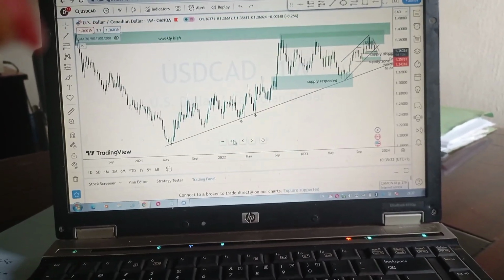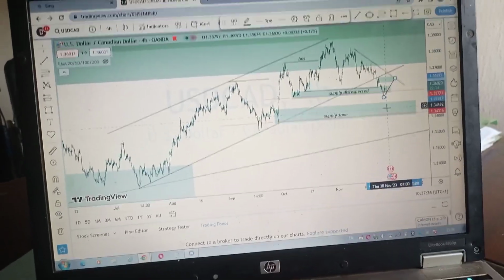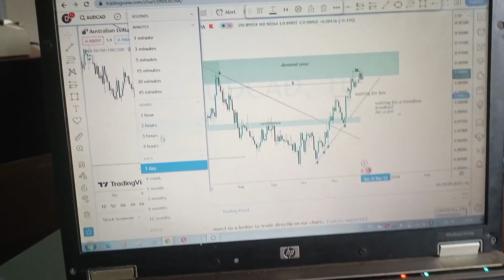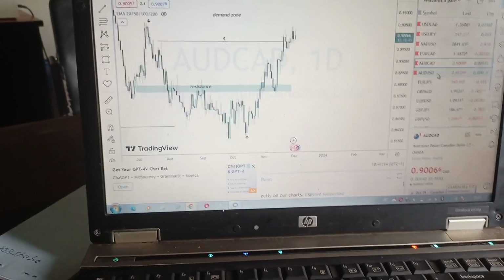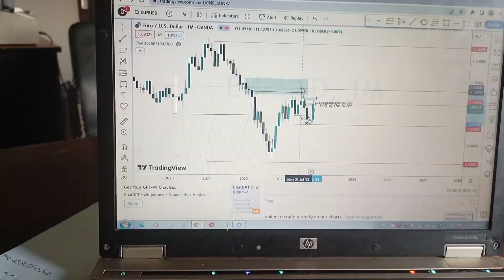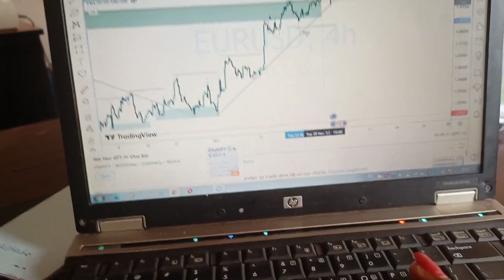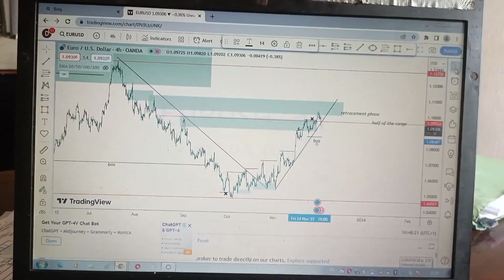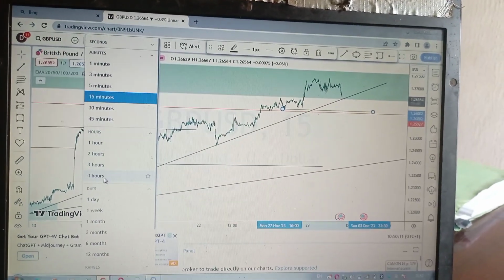WEEKLY FORECAST, ANALYSIS FOR GBPUSD, USDCAD, EURUSD, AUDCAD